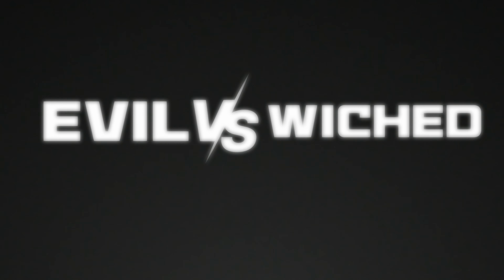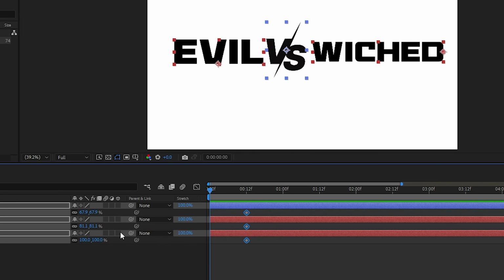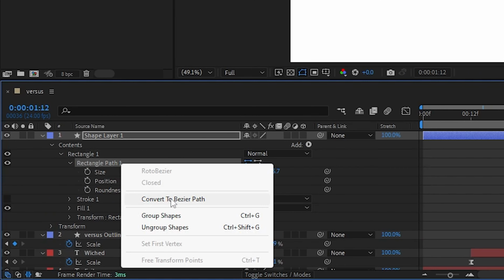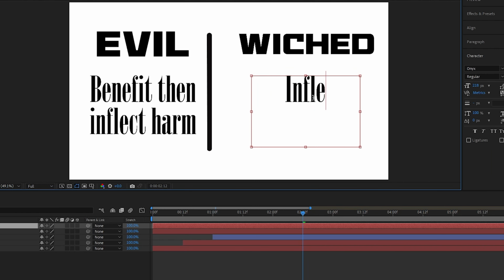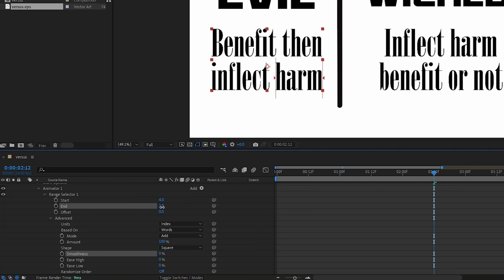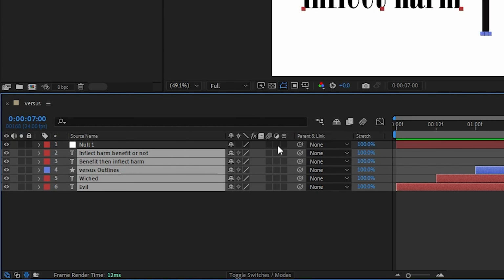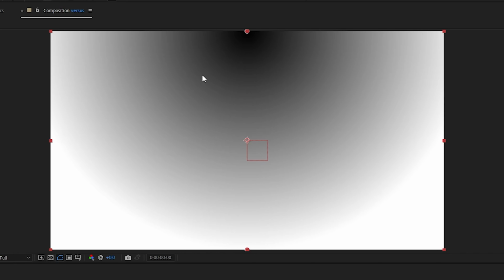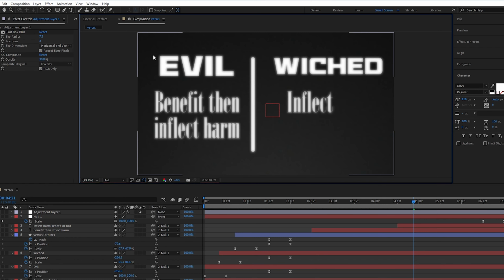Create an Epic Shape morph Animation in After Effects | Pro Trick Revealed!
Unlock the power of After Effects and take your videos to the next level! In this tutorial, you'll learn how to create an eye-catching Split VS Text Effect that will make your audience go wild. 🚀

🔥 What you'll learn:

Setting up your project for success
Creating dynamic text animations
Transforming vector illustrations into shape layers
Mastering keyframes and easy ease for smooth motion
Adding professional polish with background effects

Whether you're a beginner or an experienced motion designer, this step-by-step guide will help you create stunning VS animations that stand out on any social media platform. Perfect for YouTube intros, sports highlights, product comparisons, and more!

⏱️ Timestamps:
00:00 - Intro
00:20- Project Setup
00:38 - Creating Text Layers
01:04 - Adding the VS Illustration
01:34 - Animating Text
02:45 - Creating the Divider Animation
05:02 - Adding Fade-In Text Effect
07:13 - Linking and Parenting
08:02 - Advanced Animation
08:26 - Coloring
09:22 - Adding Finishing Touches

Drop your questions and tutorial requests in the comments below.